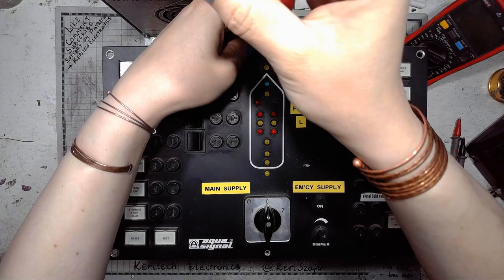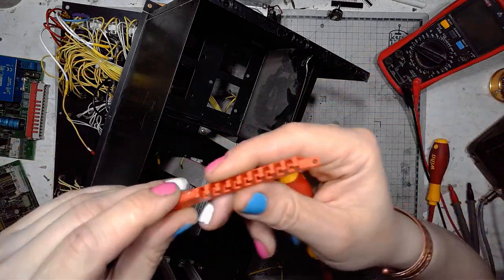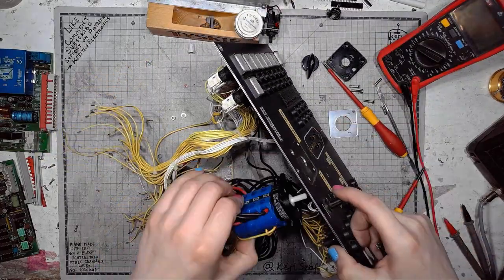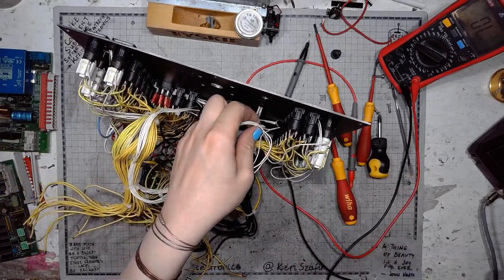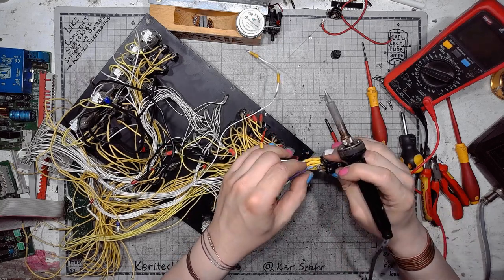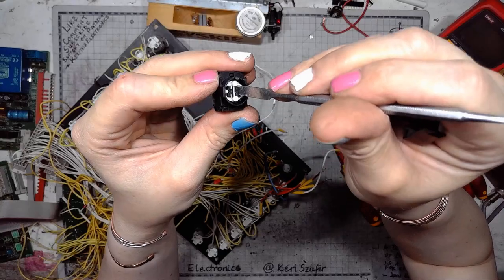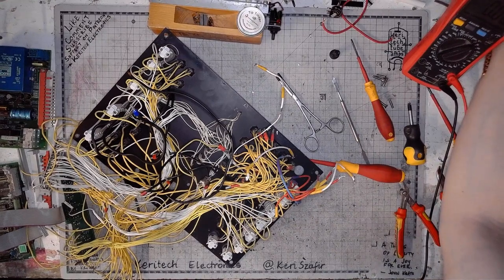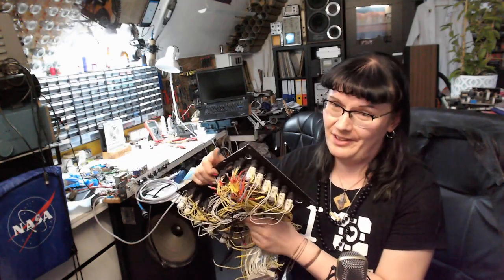Taking Apart a Boat Lighting Control Panel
Taking apart a control panel for boat/yacht lighting. Fighting electronic components and marveling at the quality of engineering I found there.

0:00 Intro
1:40 Taking Off the Front Panel
4:16 PCBs and Connectors
6:55 Power Board
9:00 Multipin Connector Disassembly
10:28 Amphenol Connector Coding Key
12:57 Engineered for Reliability!
15:17 Changeover Switch Disassembly
17:17 Surprised!
18:55 Reassembling and Testing the Switch
22:28 Dimmer Pot
24:38 Disentangling the Spaghetti
29:05 Current Transformers
31:05 Aftermarket Replacement Switch
43:25 Testing the Light Bulb
47:35 Destructive Discombobulation
54:25 Lessons Learned
56:27 It Was That Easy!
57:30 Afterword